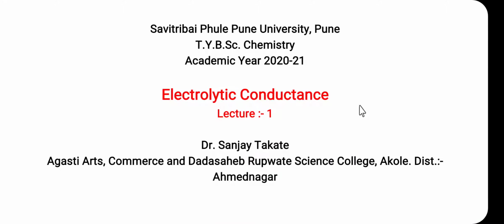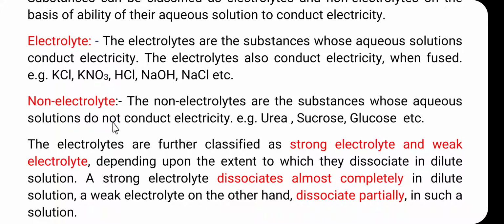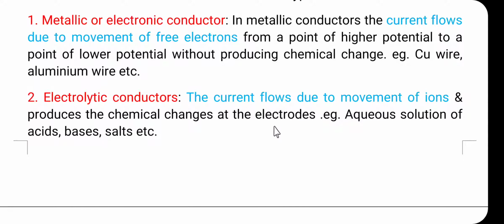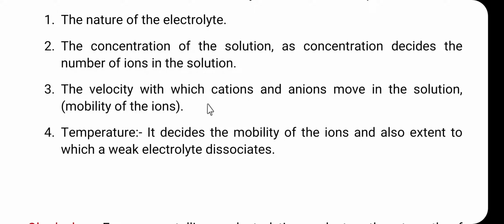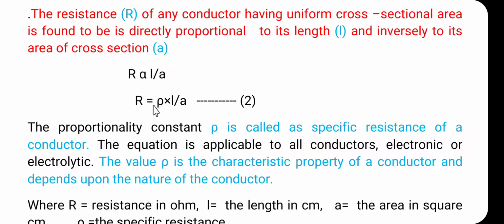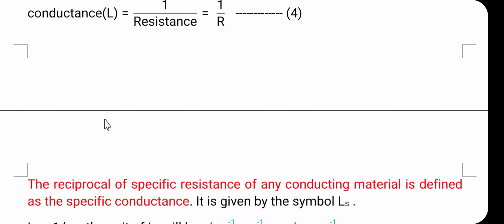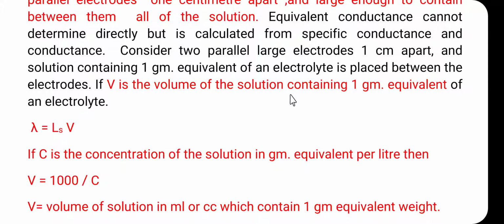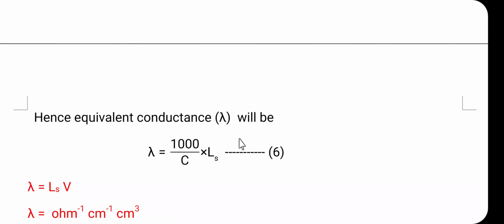Electrolytic Conductance Lecture 1